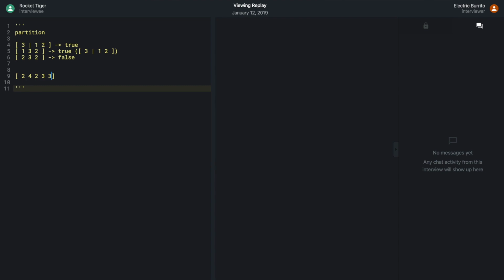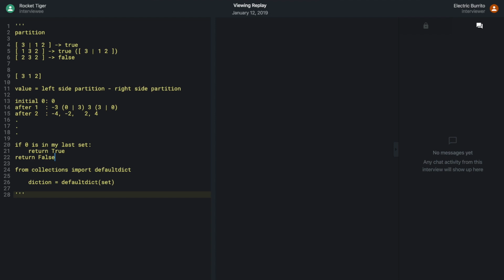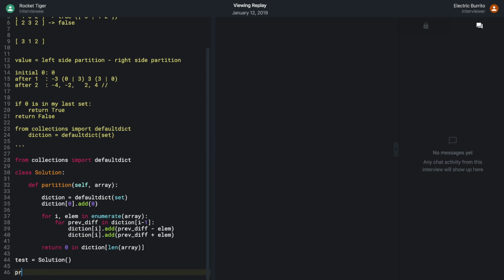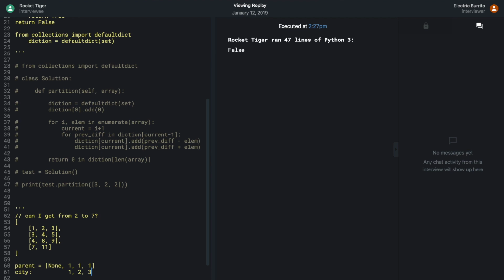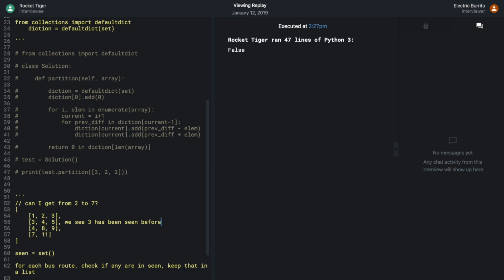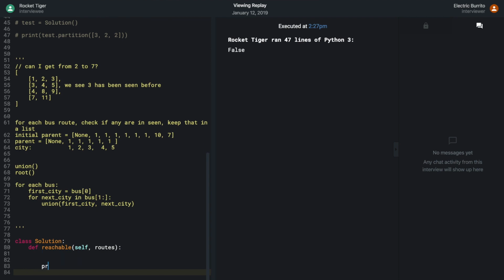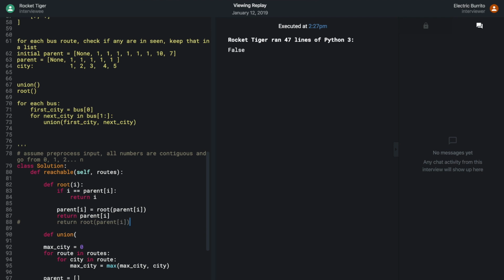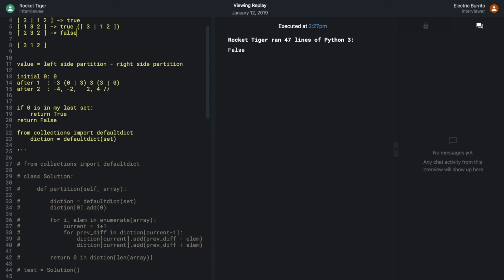Python interview with a Google engineer: Partition array and public transportation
Check out the feedback by the Google interviewer and the full transcript